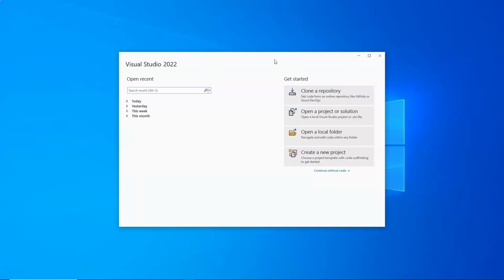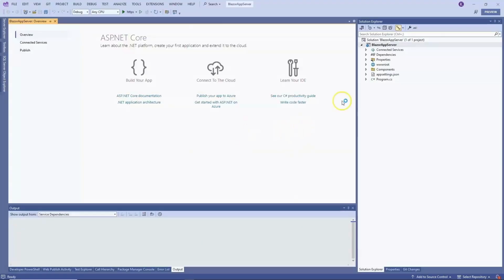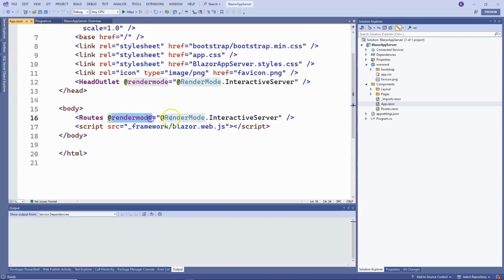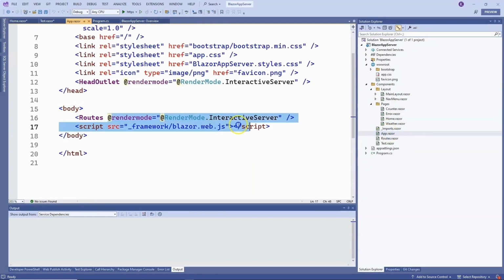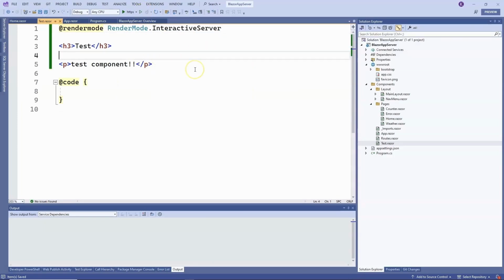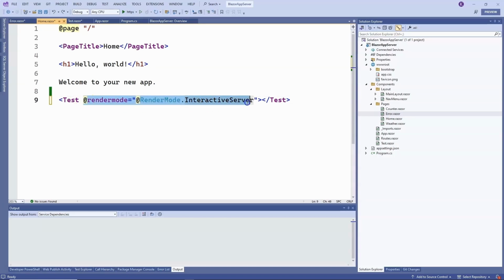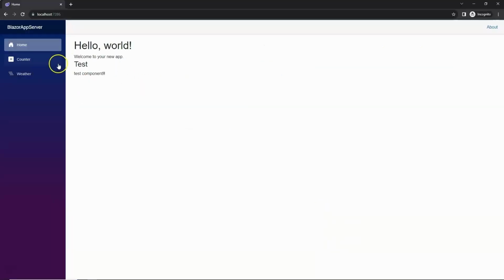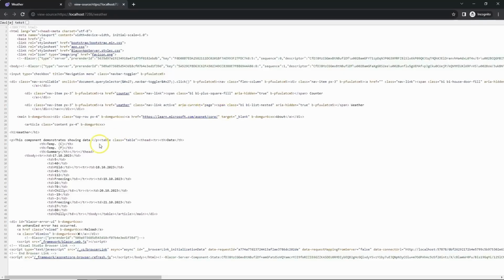Blazor Interactivity – Server Mode 🔄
In this video, I explain how to build interactive elements in Blazor using Server Mode. Discover how Blazor Server enables real-time interactivity and how to manage state and responsiveness in server-rendered applications. Perfect for developers looking to create fast, dynamic web apps with Blazor Server.

Topics Covered:
-Real-time interactivity with Blazor Server
-Managing state in server mode
-Building responsive, dynamic components